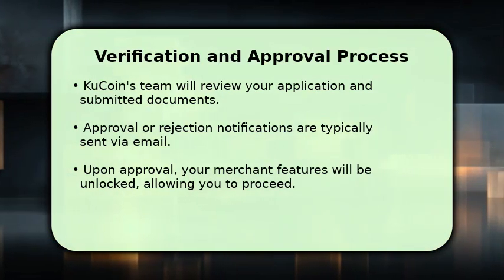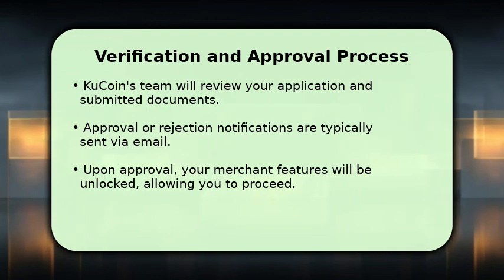How To Create KuCoin Merchant Account (Full Guide)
In this comprehensive guide, we will walk you through the step-by-step process of creating a KuCoin merchant account. Whether you're an experienced business owner or just starting out, this video will provide you with all the necessary information to successfully set up your KuCoin merchant account. From understanding the requirements and benefits to navigating the application process, we'll cover it all.